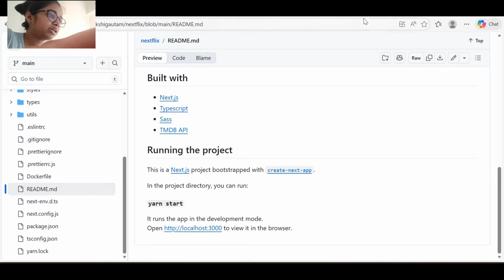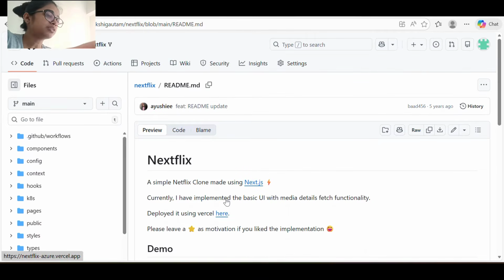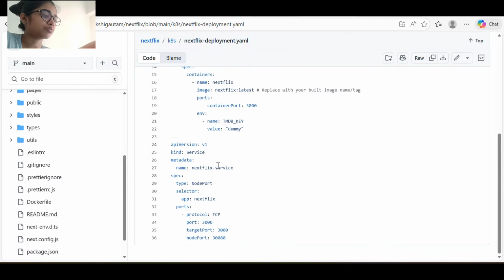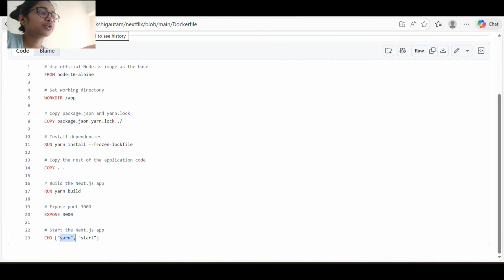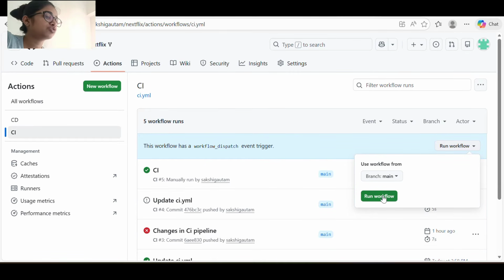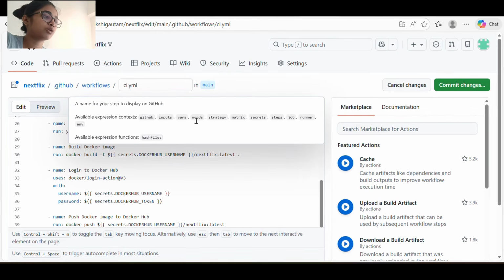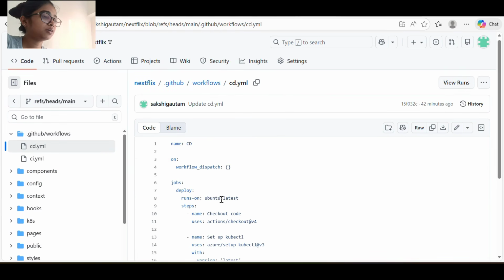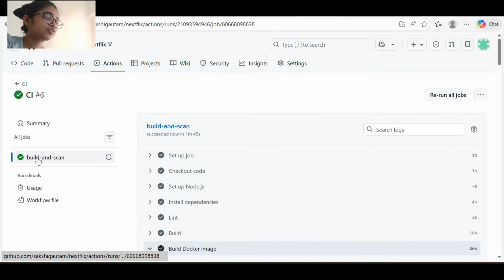DevOps: Netflix Clone Repo CI Pipeline Using GitHub Actions